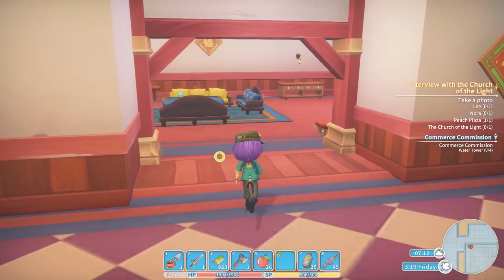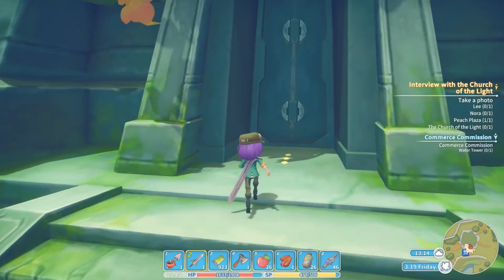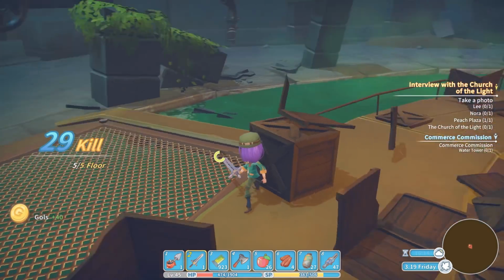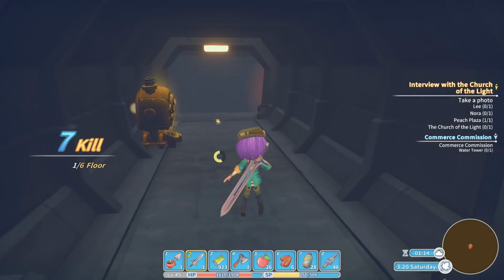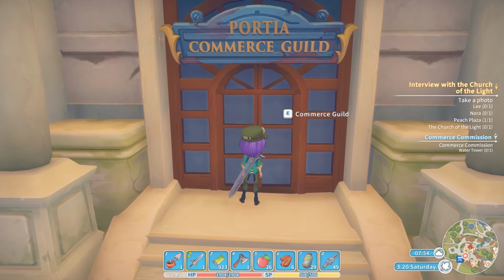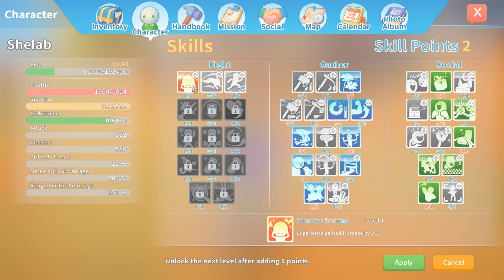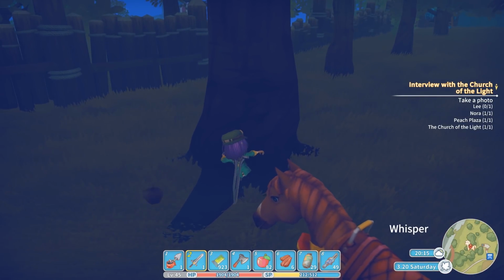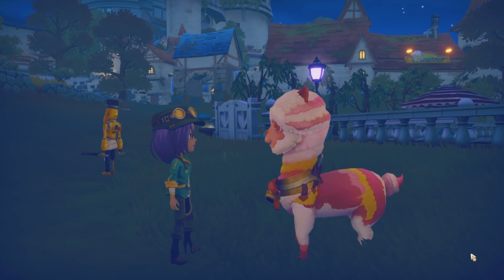Acupuncture with Phyllis! - My Time at Portia (Alpha 8.0) – Part 248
Welcome back to My Time at Portia! In this episode we get acupuncture from Phyllis and take some new skills to help with Llama taming!

My thanks to Pathea for the free game key

Time for a new start? Then join us as we go to Portia to take over an abandoned workshop and start a new life of mining and building!

From the makers of Planet Explorers, My Time At Portia is a Harvest Moon themed building/social game with plenty of charm and cuteness!